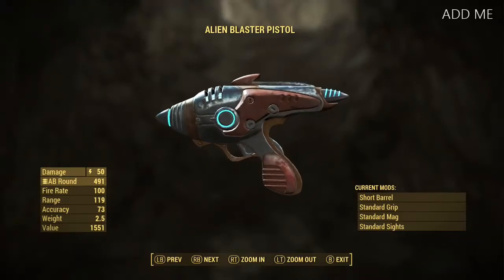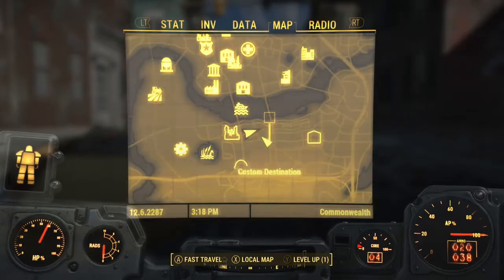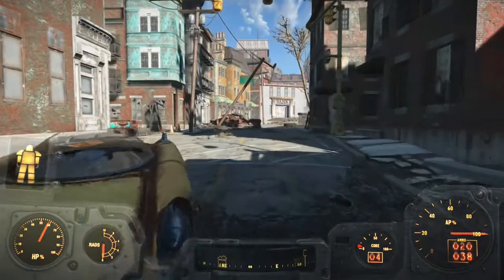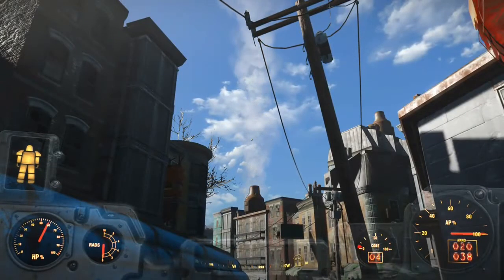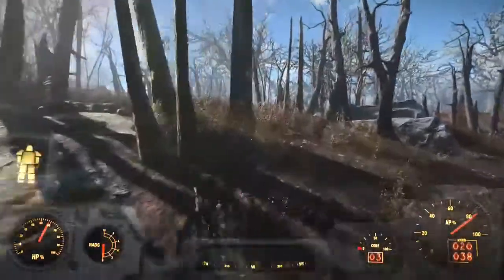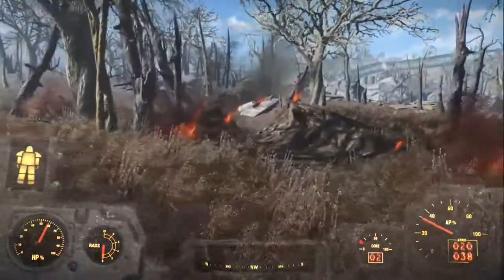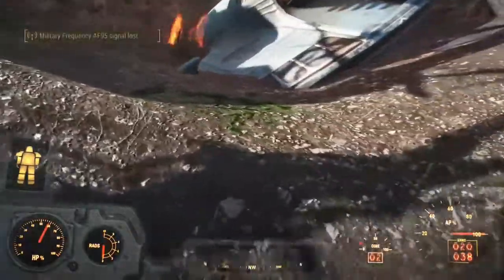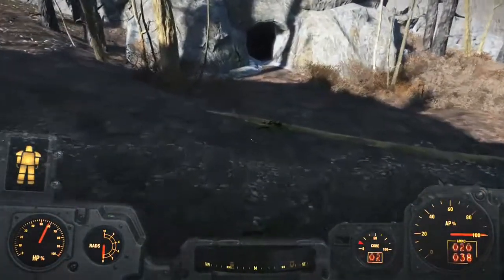I WAS FIRST TO GET THE ALIEN BLASTER PISTOL IN FALLOUT 4 (EVER)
The fact I was able to get my hands on a copy way before release was crazy for me. my Xbox account would seem to show the proof of the date on the first achievement ever recorded. a month before actually ... I tried to avoid getting achievements to be banned from Xbox lol.